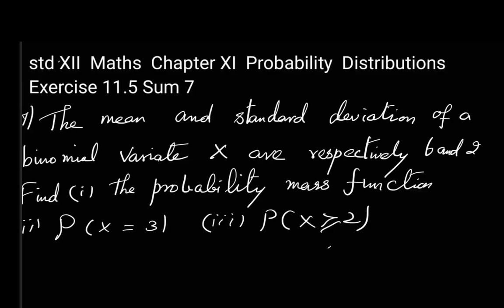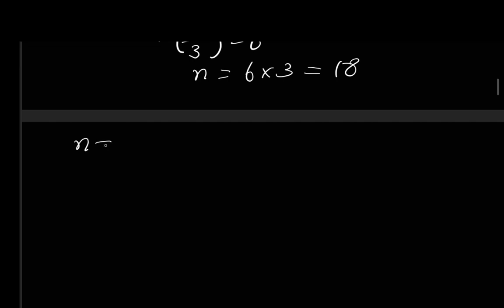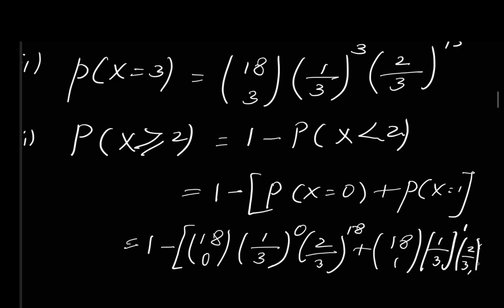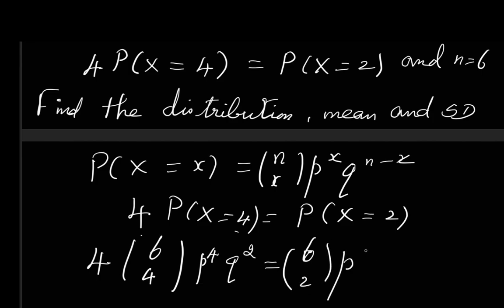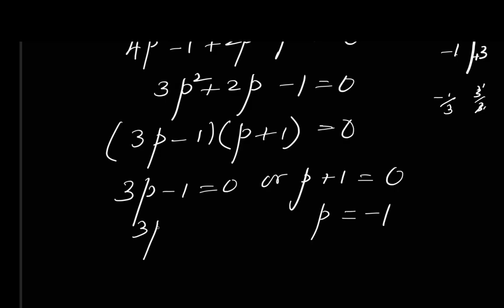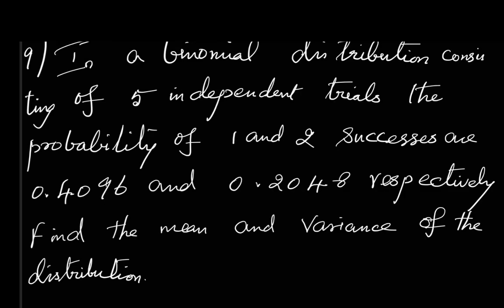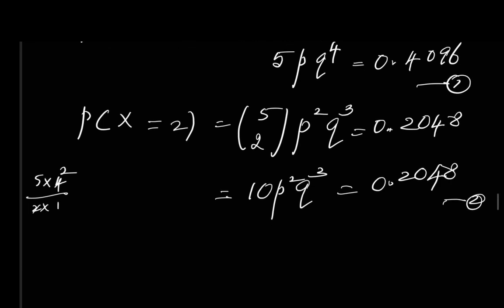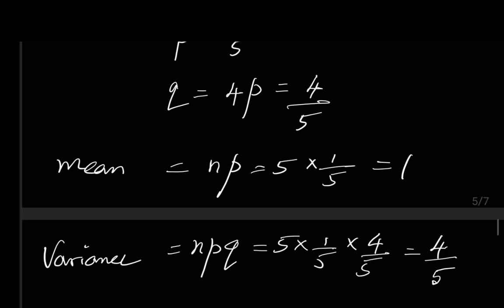Std XII Maths Chapter XI Exercise 11.5 Sum 7&Sum 8&Sum 9